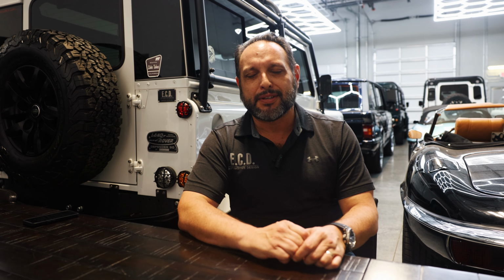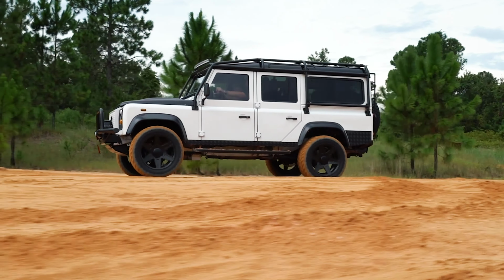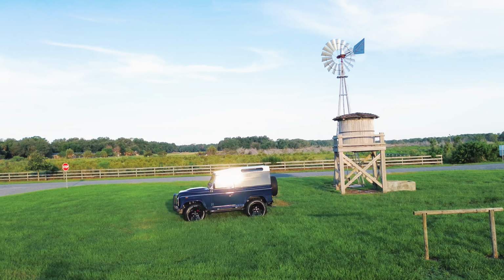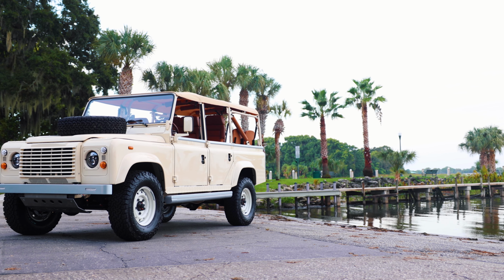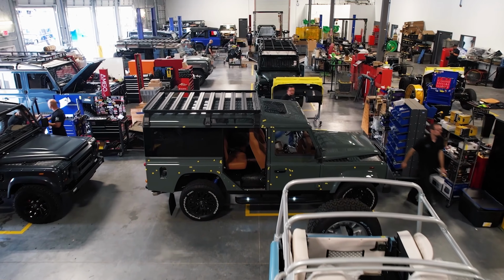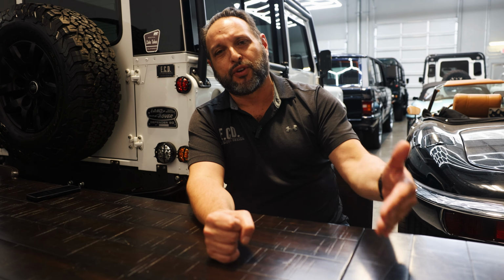Debunking Common Custom Car Restoration Myths | ECD Auto Design